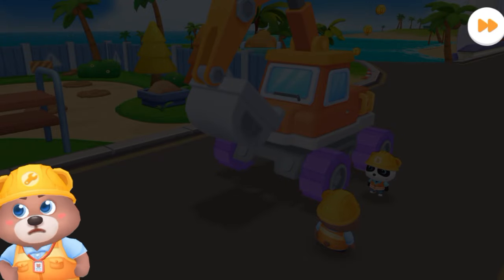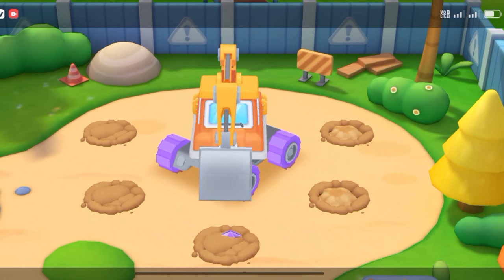Cute Mini jcb work is TunTunpur| Baccho ka kartoon video